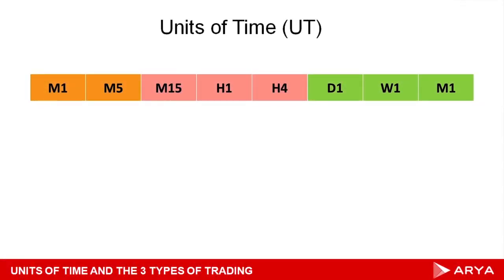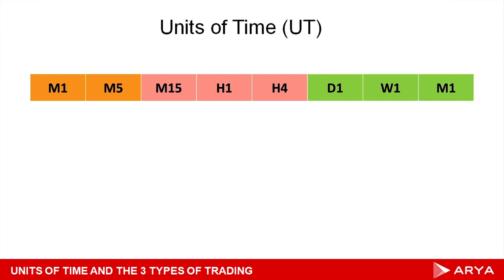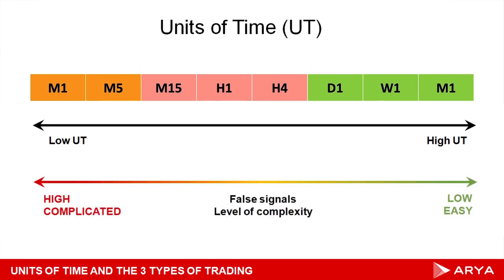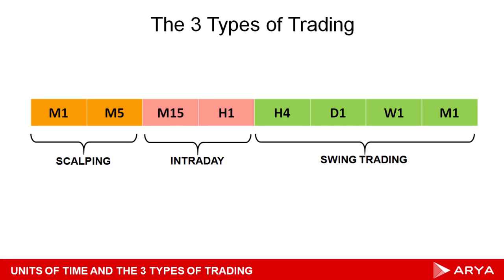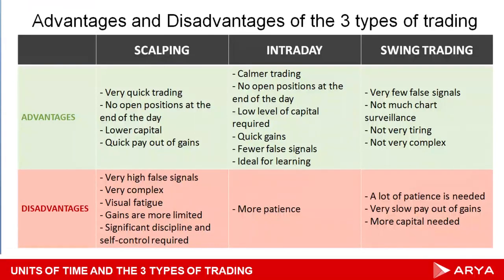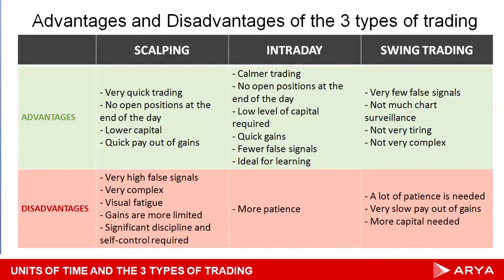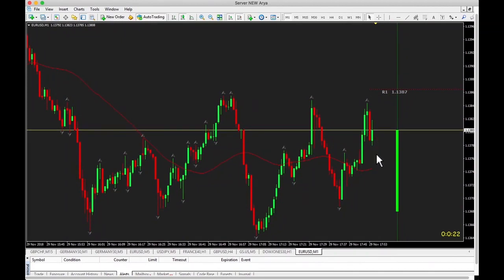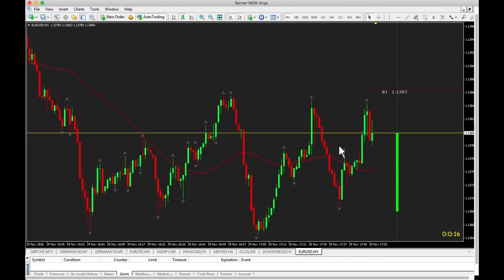How to trade #6 : UT and the various types of TRADING METHODS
This video will give you more details about the UTs and the different trading methods.